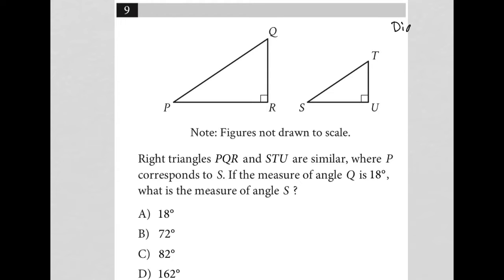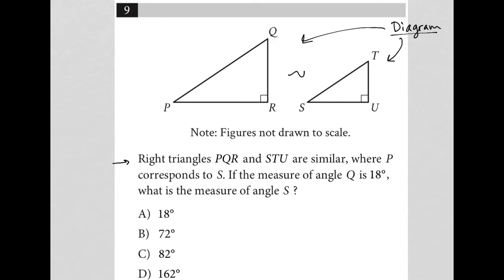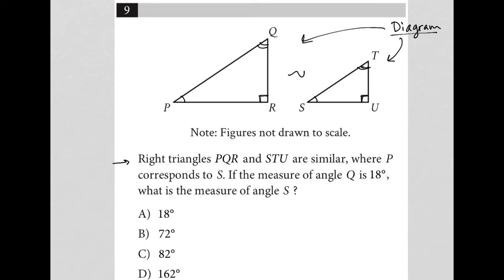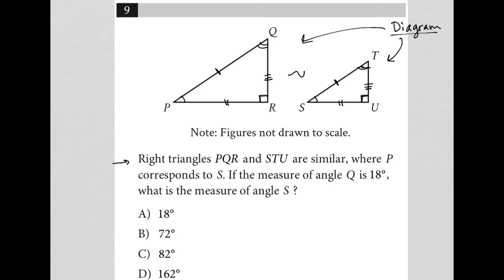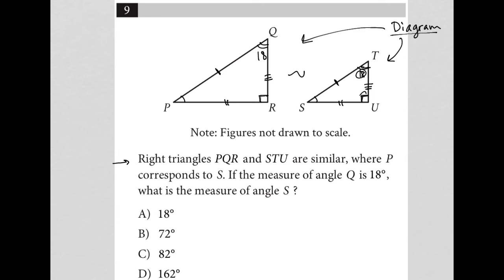Right triangles PQR and STU are similar, where P corresponds to S. If the measure of angle Q is....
Nonadaptive Digital SAT Practice Test 4 Module 1 Question 9:

Right triangles PQR and STU are similar, where P corresponds to S. If the measure of angle Q is 18°, what is the measure of angle S?